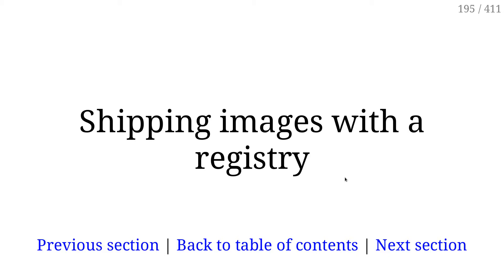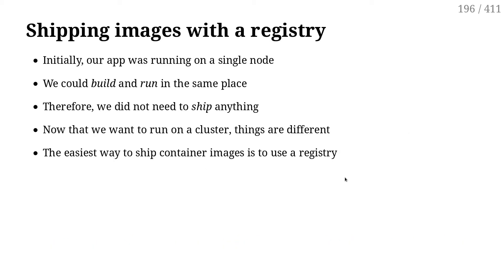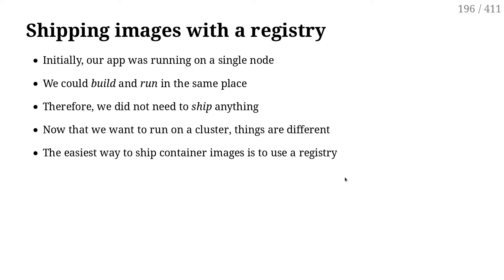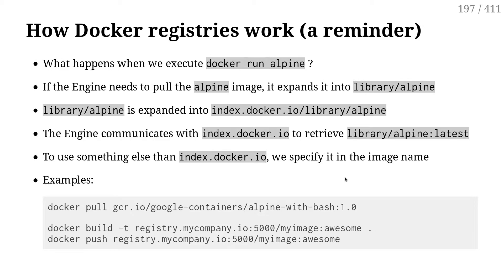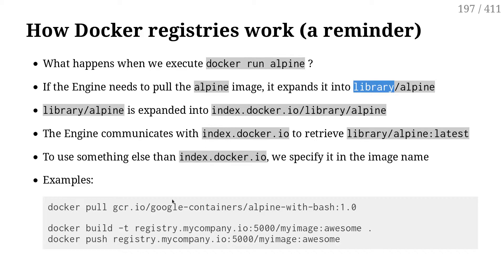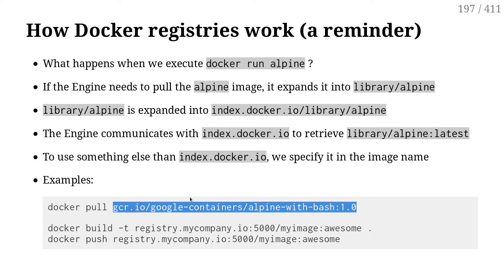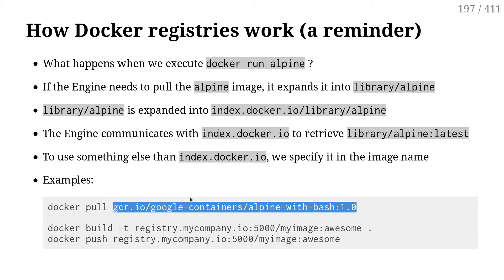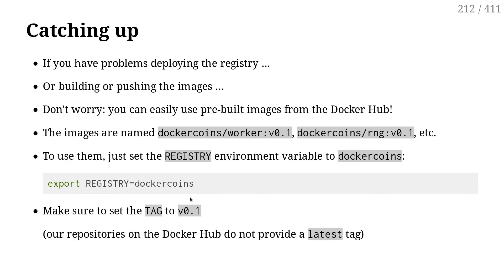304 - Shipping container images with a registry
How do we get our images to be on all our nodes.